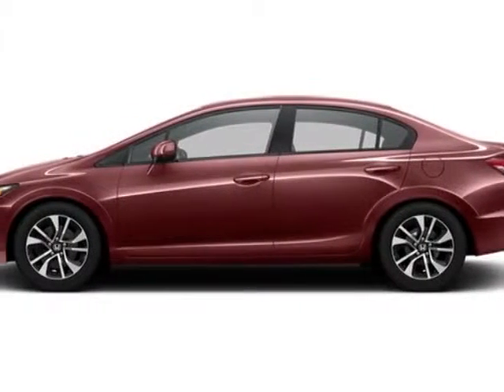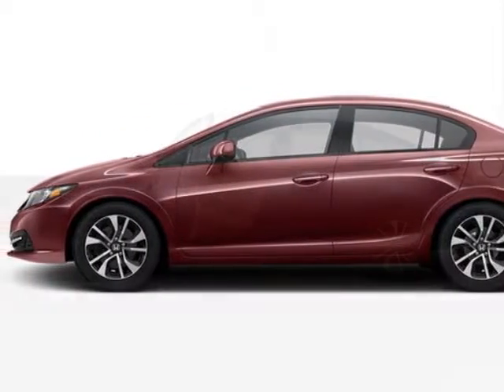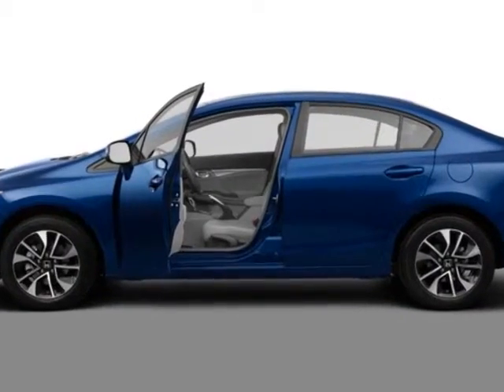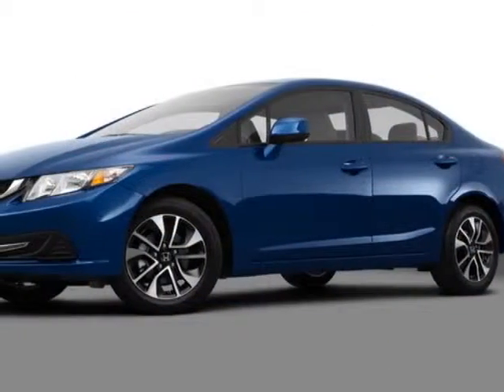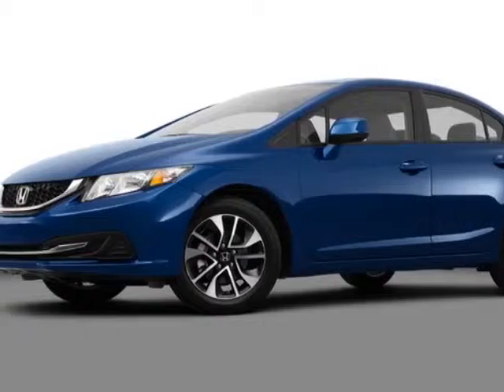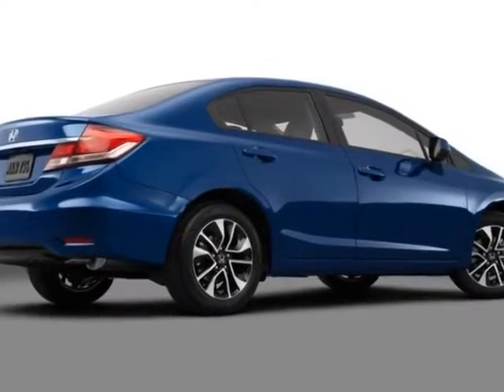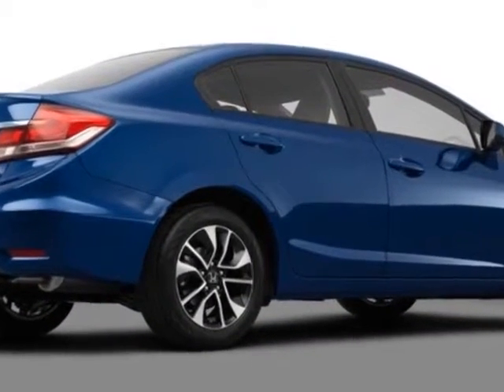2013 Honda Civic Sdn 4dr Auto EX Sedan - Rock Hill, SC